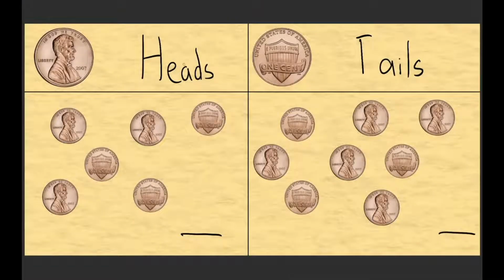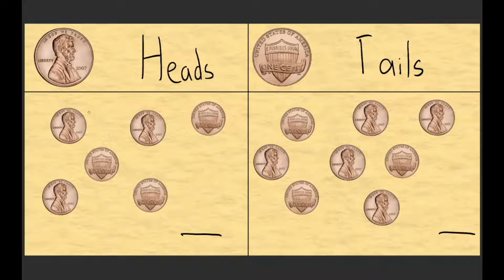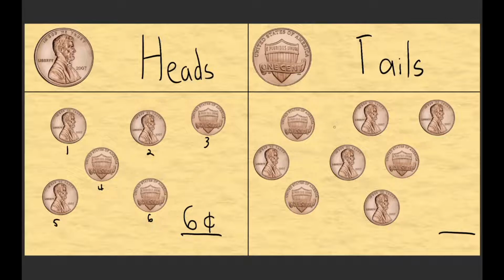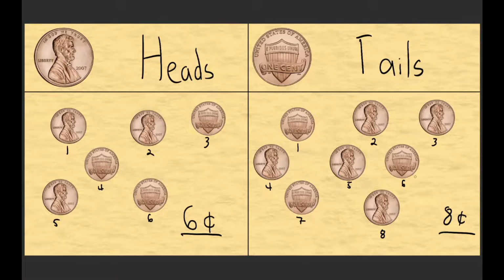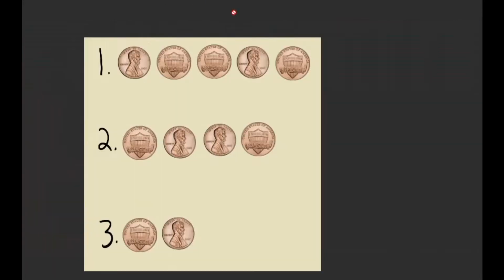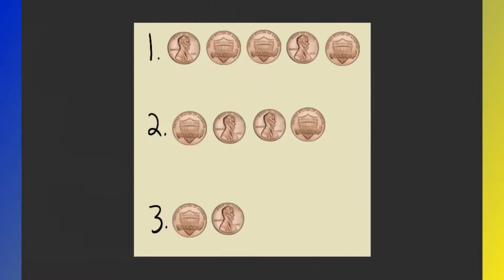Math Direction 5 18